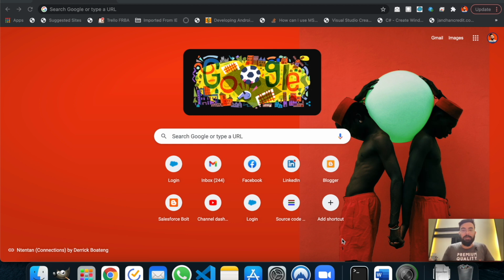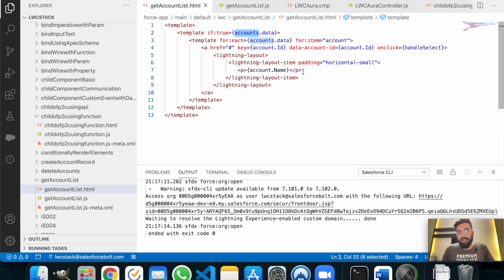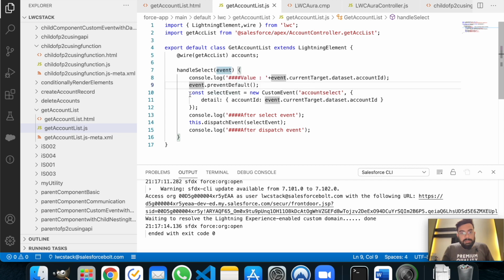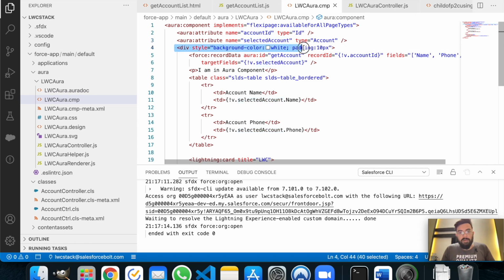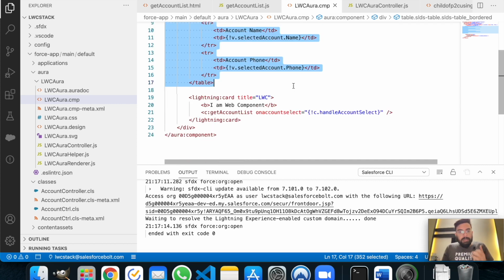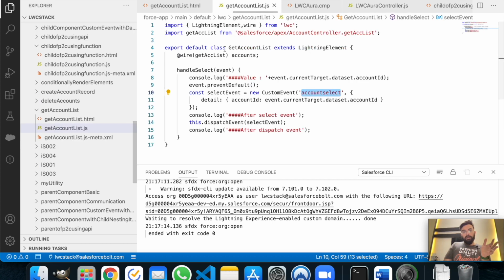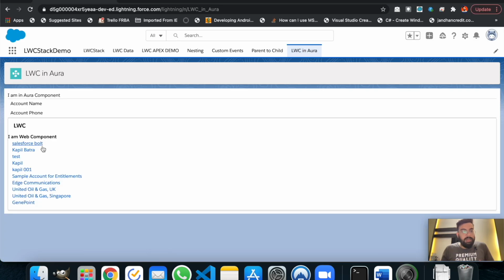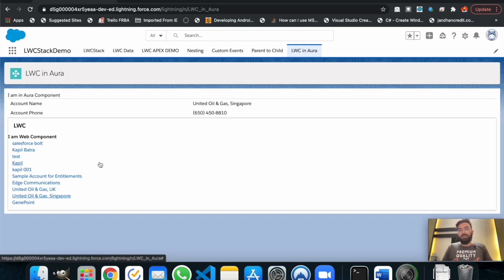EP-17 | Embed LWC in Aura Component & Pass Data using Custom Events | LWC Stack ☁️⚡️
LWC Stack is Lightning Web Component tutorial series by Salesforce MVP Kapil Batra. In this series you will find LWC tutorials from beginner to intermediate level.
So if you are working on it or planning to learn LWC then this video series is for you. Let's learn and grow together !

In this video you will learn how you can embed Lightning Web Component in an Aura Component and pass data between them using Custom Events.